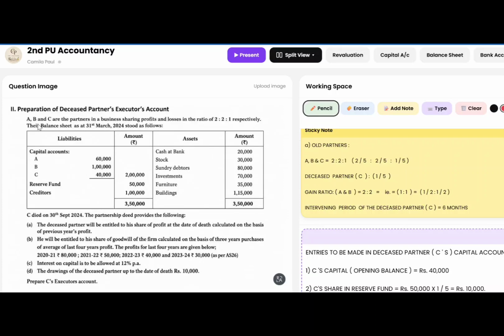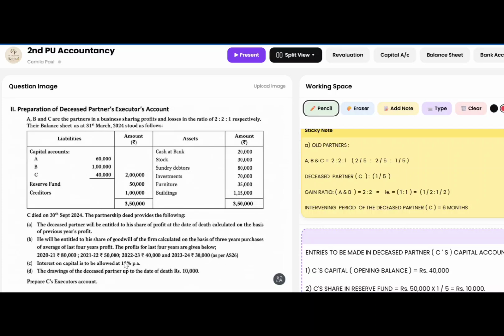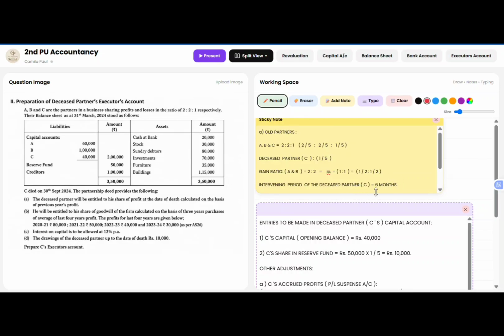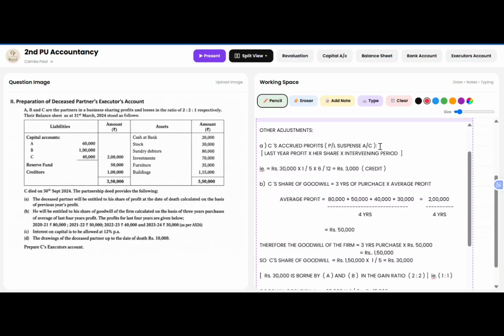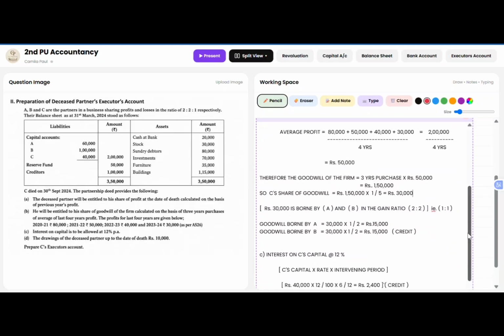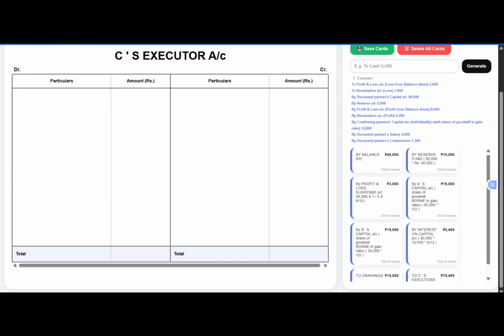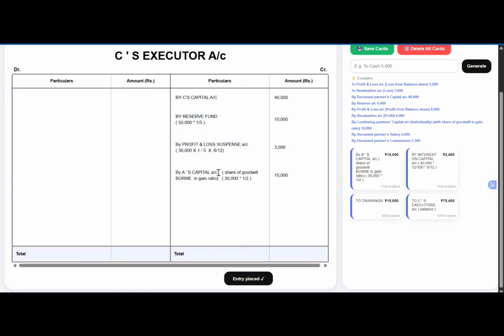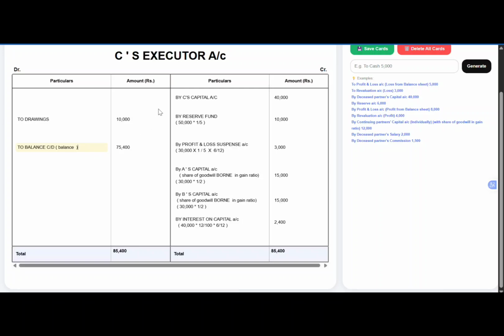2 nd pu - ACCOUNTANCY - DEATH OF A PARTNER - PREPARATION OF EXECUTOR ACCOUNT - ( SUM 3 )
Hi in this video I have explained another sum under Death of a partner when we have to prepare executor account.

Iam also sharing the links 🔗 for the previous videos for reference

Ch -2 ADMISSION ( 12 marks ) SUM 5 WHEN GOODWILL IS VALUED

2nd pu - DEATH OF A PARTNER - INTRODUCTION & FORMAT OF DECEASED PARTNER CAPITAL A/ C - SESSION 1

2nd pu - DEATH OF A PARTNER -DECEASED PARTNER CAPITAL ACCOUNT WHEN BALANCE SHEET IS GIVEN ( SUM 2 )